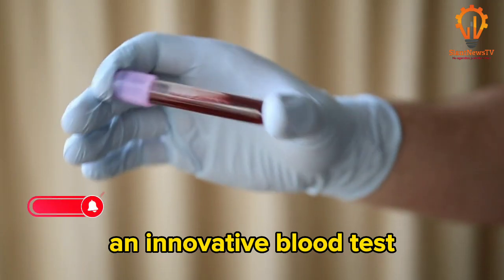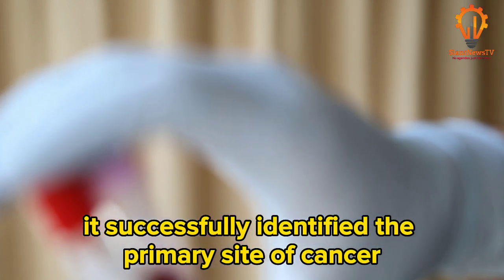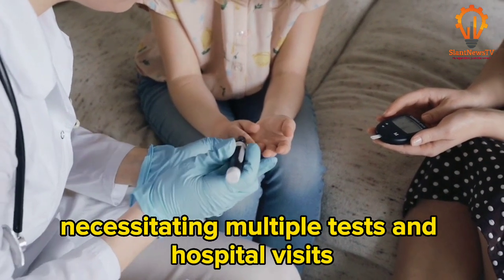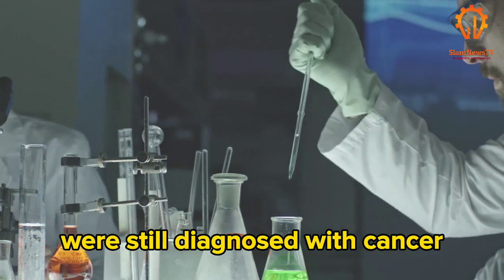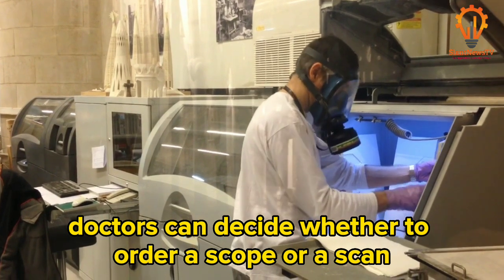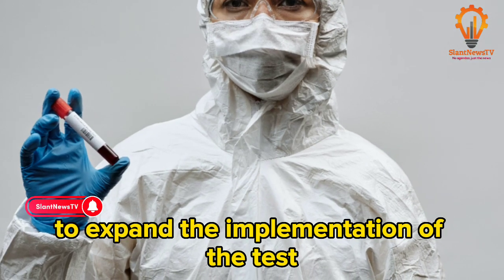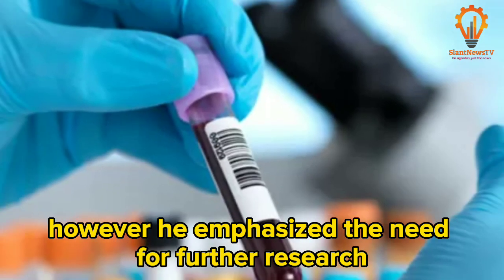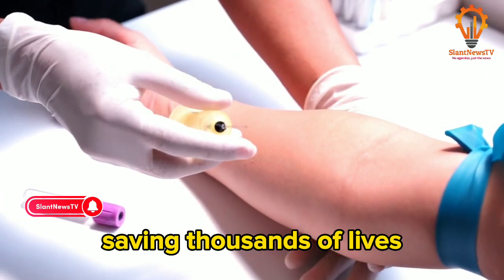50 Cancer Blood Test Shows Real Promise in NHS Study - Blood Test Detects Over 50 Types of Cancer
An innovative blood test that can detect over 50 types of cancer has shown significant promise in a major trial conducted by the National Health Service (NHS), according to researchers. The test accurately identified two-thirds of cancers among 5,000 individuals who had visited their general practitioner (GP) with suspected symptoms in England or Wales. Moreover, in 85% of positive cases, it successfully identified the primary site of cancer. The test, known as Galleri, analyzes specific changes in fragments of genetic code that are released by different types of cancers. Detecting treatable cancer at an early stage can have a profound impact on saving lives.

Although the test is still considered a work in progress, the researchers from Oxford University believe that it has the potential to increase the number of identified cancers. Many patients present with symptoms such as weight loss, which can be attributed to various causes, necessitating multiple tests and hospital visits. In the largest study of its kind involving patients with suspected cancer symptoms, over 350 individuals were ultimately diagnosed with cancer using traditional methods such as scans and biopsies. Among those who tested positive on the blood test, 75% were found to have cancer, while 2.5% of those who tested negative were still diagnosed with cancer.

Lead researcher Prof Mark Middleton emphasized that although the test is not yet accurate enough to definitively confirm or rule out cancer, it provides valuable assistance to physicians. He explained that the test achieved an 85% accuracy rate in determining the origin of the cancer, which is immensely beneficial as it is often challenging to determine the necessary test based solely on a patient's symptoms. With the predictive information from the test, doctors can decide whether to order a scope or a scan, ensuring that the most appropriate test is conducted initially.

The findings of this study will be presented at the American Society of Clinical Oncology conference in Chicago. In addition to the trial involving patients with suspected symptoms, the NHS has also been employing the Galleri test in thousands of asymptomatic individuals to identify hidden cancers. Initial results from this ongoing initiative are expected next year. If successful, the NHS in England plans to expand the implementation of the test to an additional one million people in 2024 and 2025.

The Galleri test demonstrates particular effectiveness in detecting elusive cancers, including those affecting the head and neck, bowel, lung, pancreas, and throat. Dr. David Crosby from Cancer Research UK acknowledged the potential of the test in supporting GPs in their clinical assessments. However, he emphasized the need for further research in larger trials to evaluate whether it can enhance GP assessments and ultimately improve patient outcomes.

NHS national director for cancer, Prof Peter Johnson, hailed this study as the initial step toward testing a new, expedited method for cancer identification pioneered by the NHS. Early detection of cancer is crucial, and this test has the potential to identify more cancers at an earlier stage, thereby potentially saving thousands of lives.

Groundbreaking NHS trial reveals promising results of a blood test for over 50 types of cancer. Find out how the Galleri test accurately detects cancer and pinpoints the original site, potentially saving lives.

Cancer blood test
Galleri test
NHS trial
Cancer detection
Early cancer diagnosis
Blood test for cancer
Cancer screening
Genetic code changes
Cancer identification
Oxford University research
NHS cancer study
Detecting hidden cancers
Patient outcomes improvement
NHS cancer detection trial
Cancer research advancements
Innovative cancer testing
NHS Galleri test
Cancer screening breakthrough
Cancer diagnosis accuracy
Saving lives with early detection
Cancer detection progress
New cancer testing method
Galleri test results
Detecting elusive cancers
Promising cancer blood test
NHS cancer screening
Oxford University cancer research
Improved GP assessments
Identifying cancer origins
Blood test for early cancer detection

blood test, cancer, NHS trial, Galleri test, genetic code, early detection, cancer screening, Oxford University, patient outcomes, hidden cancers, diagnosis accuracy, GP assessments, cancer origins, research, NHS, groundbreaking,